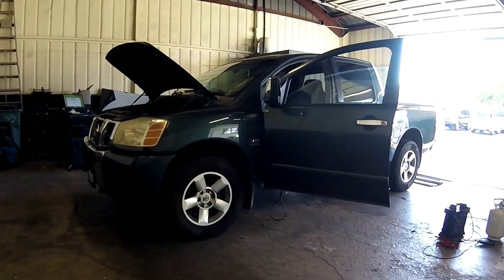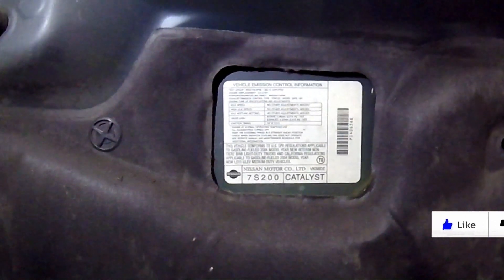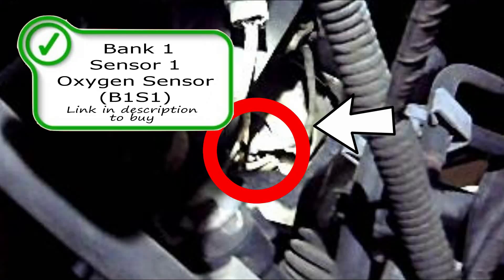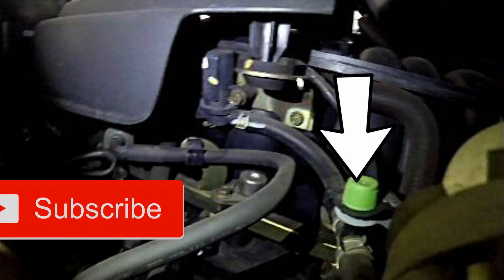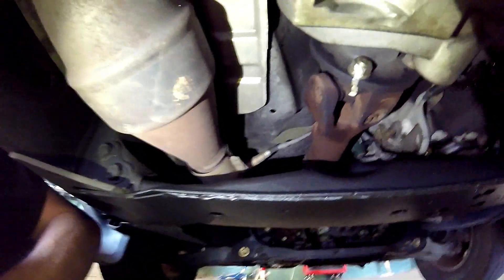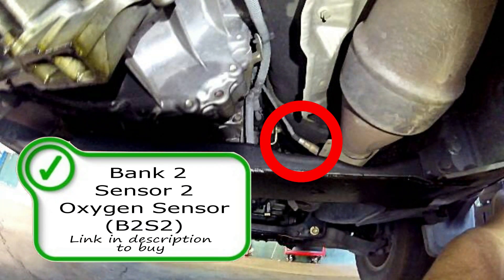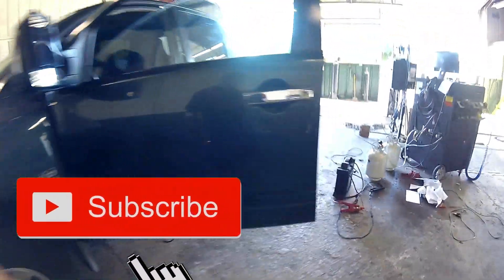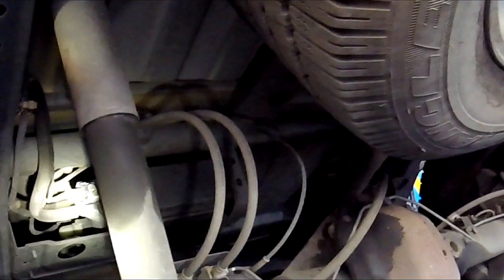⫷ Nissan Titan VK56DE A60 Emissions: EVAP, Oxygen Sensor Locations ⫸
Nissan Titian emsissions locations shown. EVAP, Oxygen sensors and more. A great starting point for a DIY repair.

shown is a 2004 5.6 L VK56DE V8

$ScottiesHobbies

Facebook.com/TheRealScottiesHobbies

Up Stream Oxygen Sensors
Downstream oxygen sensors:
Left
Right
EVAP Purge Solenoid